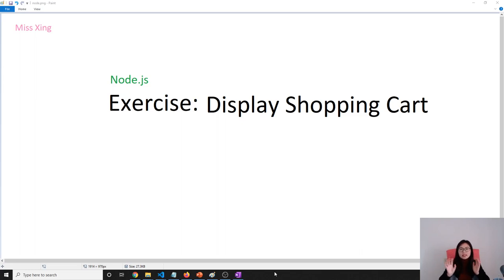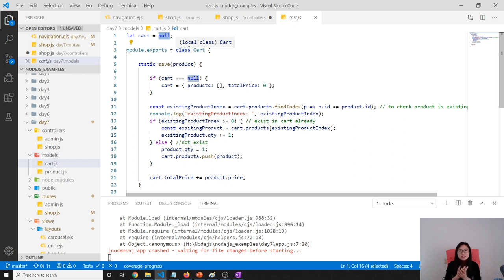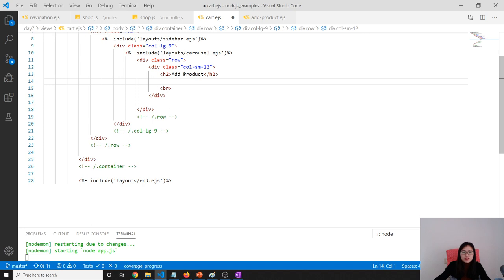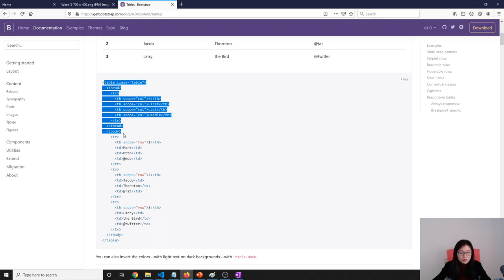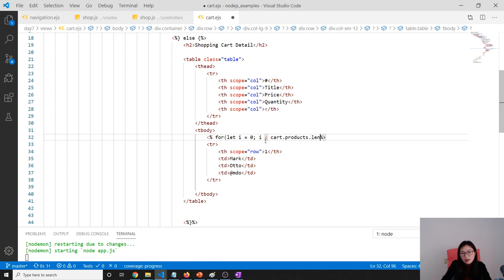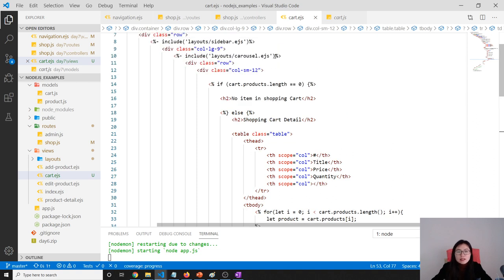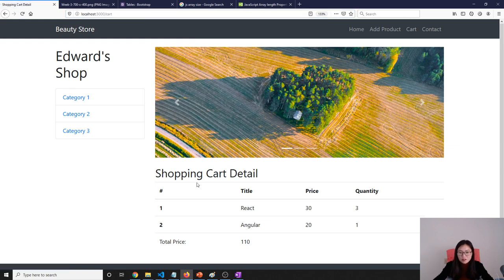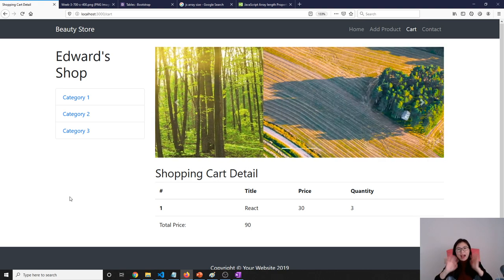Node.js | Express.js - Exercise: Display Shopping Cart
In this video, shows you how to display shopping cart item on a page.